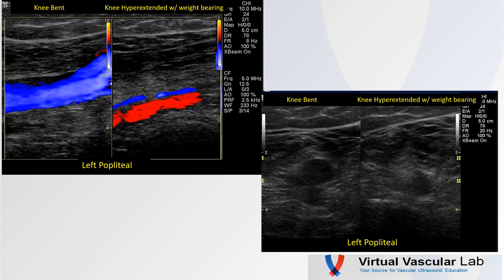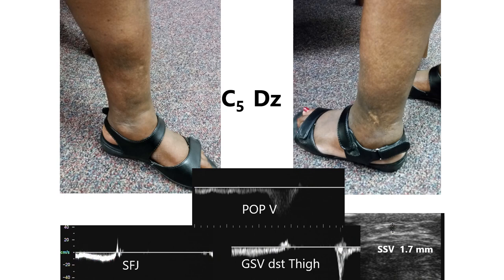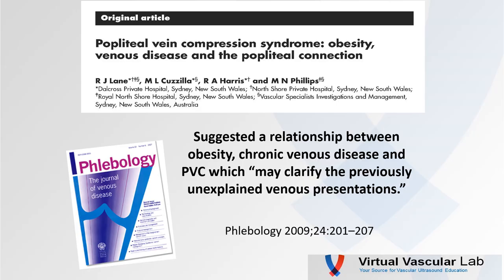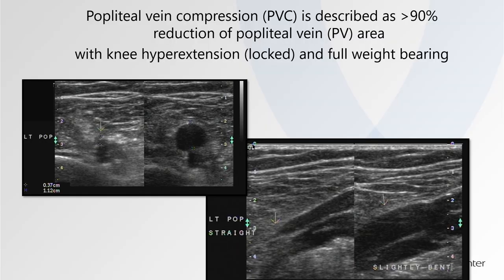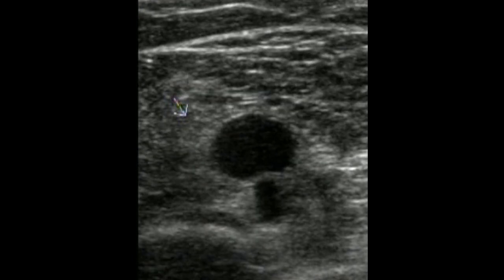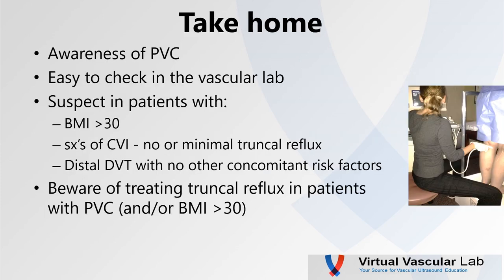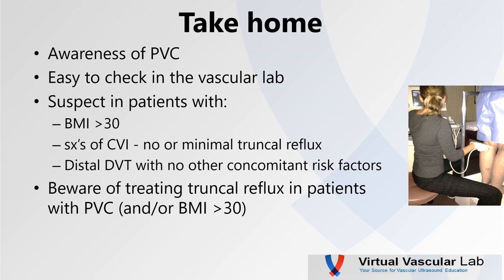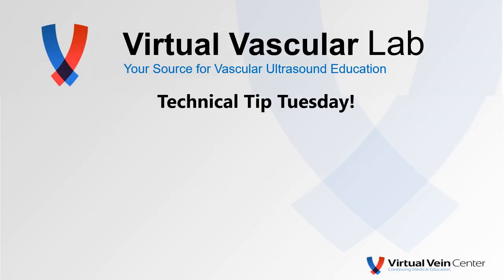Popliteal Vein Compression - Virtual Vascular Lab Channel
How many people know about Popliteal Vein Compression?  This is critical knowledge if you evaluate patient with chronic venous insufficiency studies. Here is a brief overview! Yes, it's Technical Tip Tuesday!